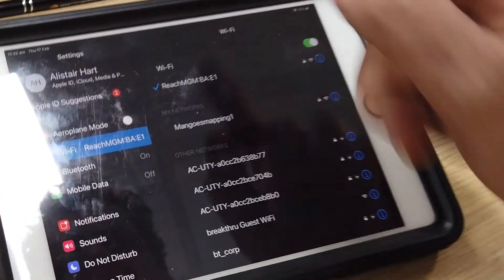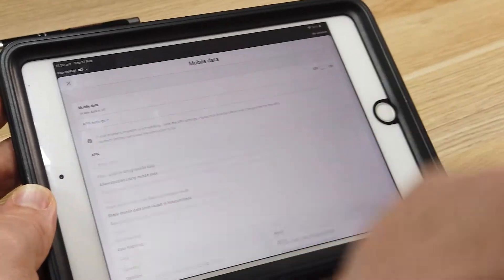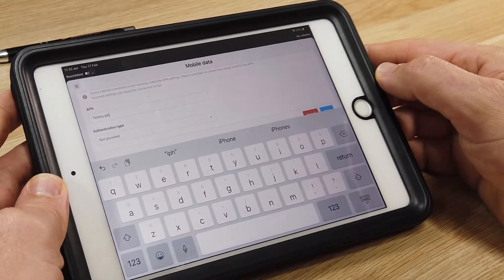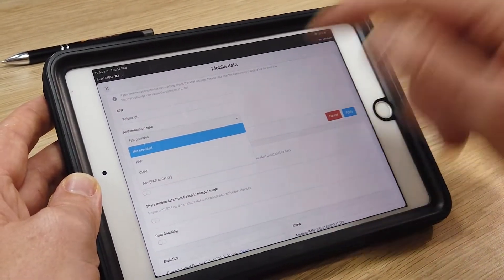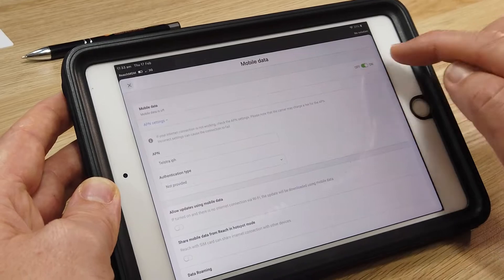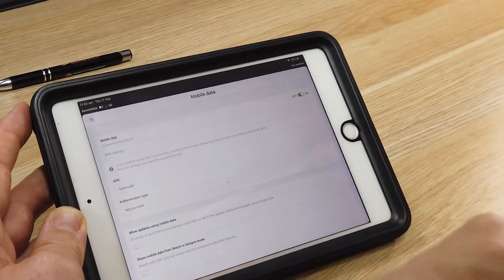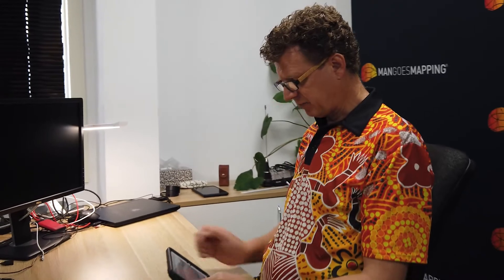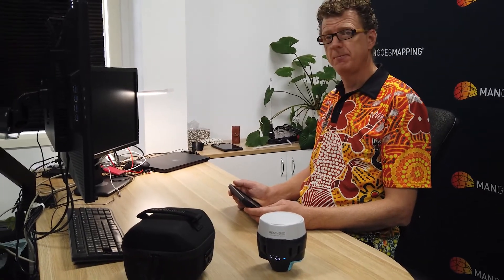Getting Started with the Emlid Reach RS2 | Step 3 : Activate data SIM card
The Emlid Reach RS2 RTK GNSS receiver can connect to the Internet to receive NTRIP corrections via the built in cellular modem.

Following on from Inserting the SIM card in Step 2 - in this video we activate the card using the Telstra APN (telstra.internet). telstra.internet has replaced telstra.iph which has been deprecated with the shift away from 3G to 4G and 5G.

If you are using the Optus Mobile Broadband network, the APN is (connect). Other Optus APN options are shown on the Optus APN